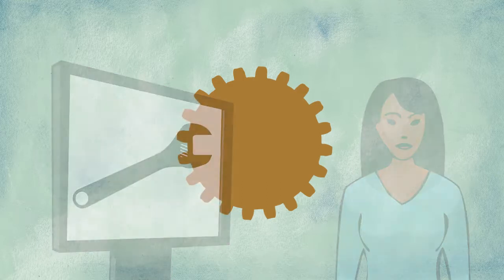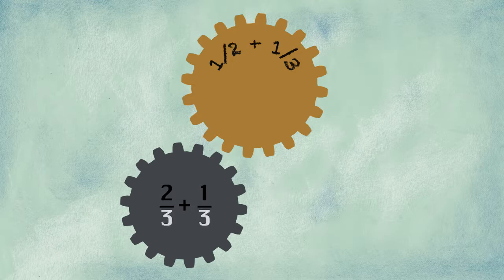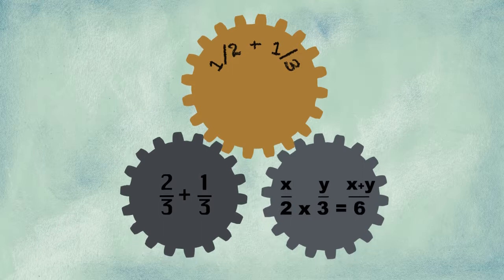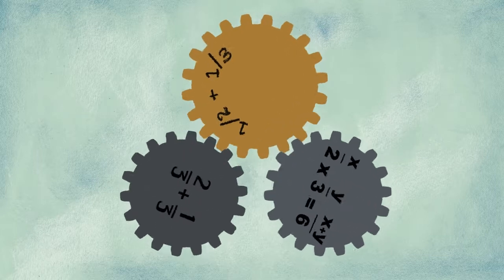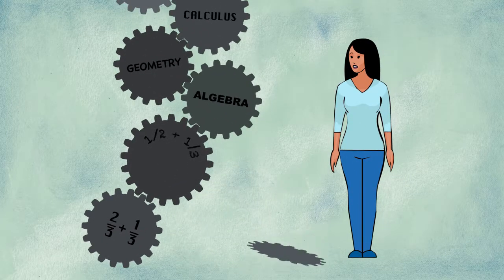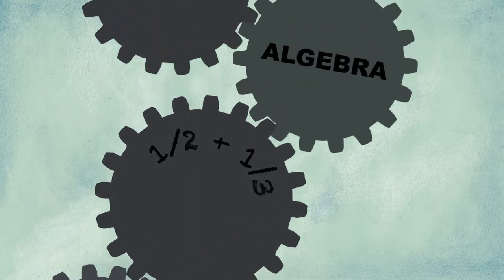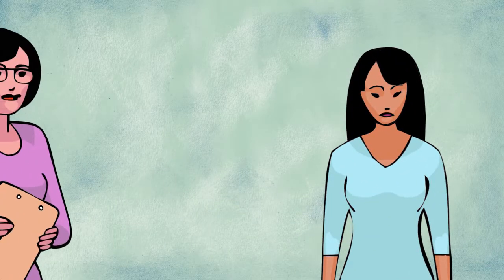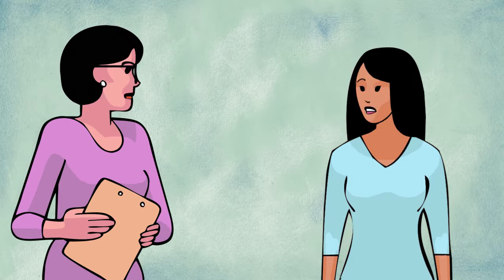Skill Focused Adaptive Learning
Do you teach a subject with a lot of skills that build on each other? If so, then some of your students may be struggling—not because they aren’t good at your subject, but because they just didn’t master one particular skill. That missing skill prevented them from learning all the skills that came afterward. In this kind of situation, skill-based adaptive learning products can help.